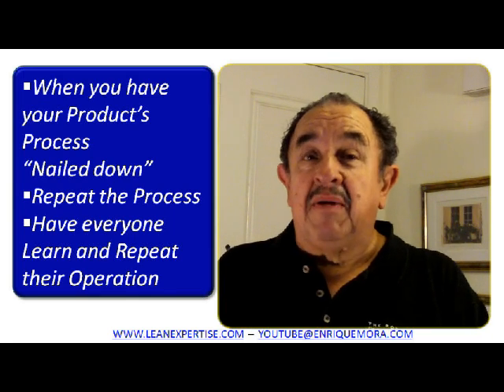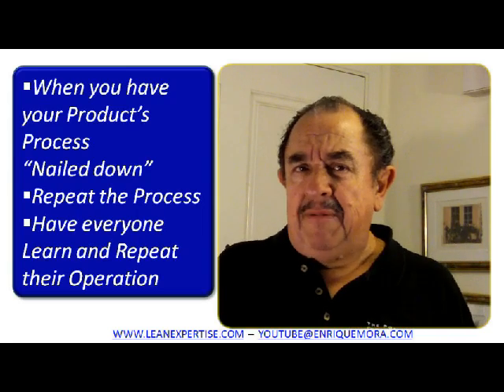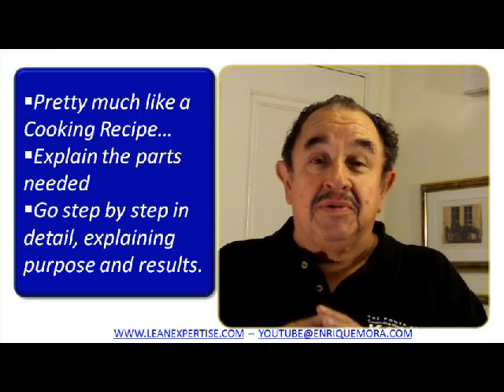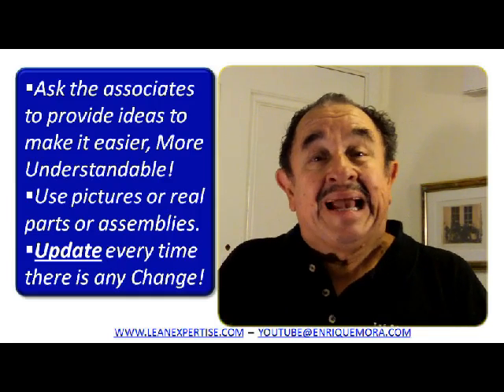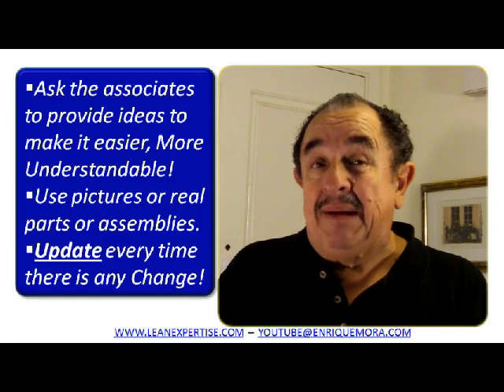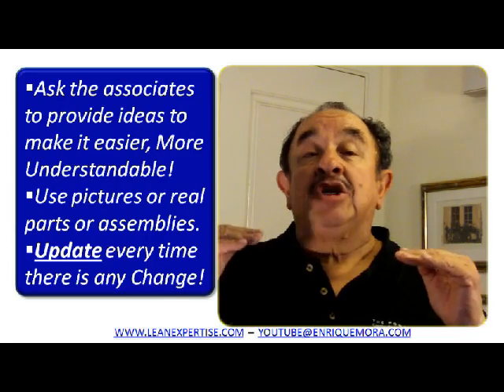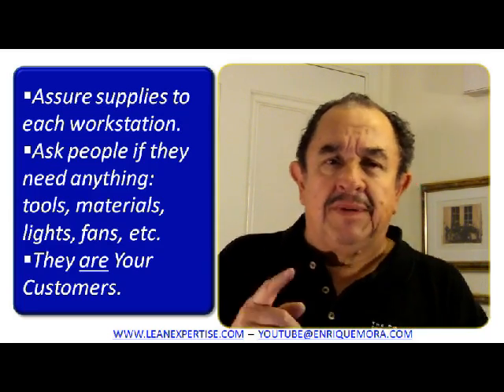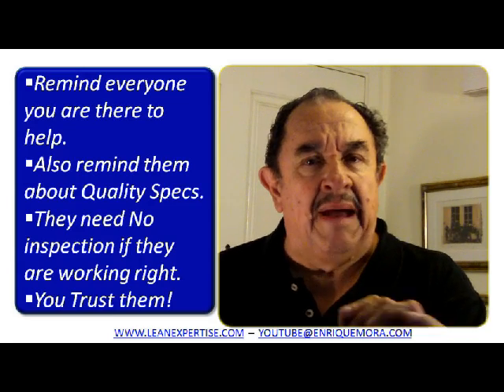STANDARDIZED WORK - (10) Lean Manufacturing Basics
In this video, Enrique Mora explains the importance of producing Standardized Work procedures so that quality is stabilized and more people are equipped to strengthen the flow whenever it is needed. Standardized Work is one of the important tools of the Toyota Production System.